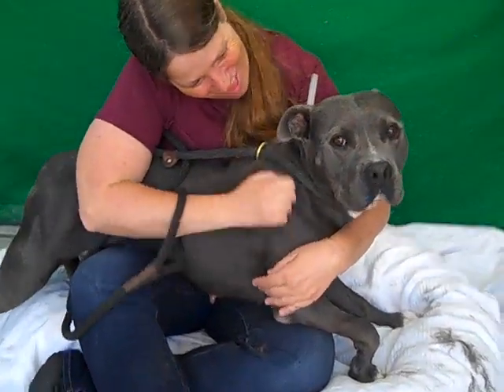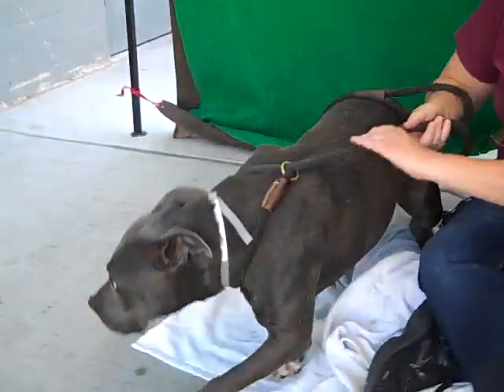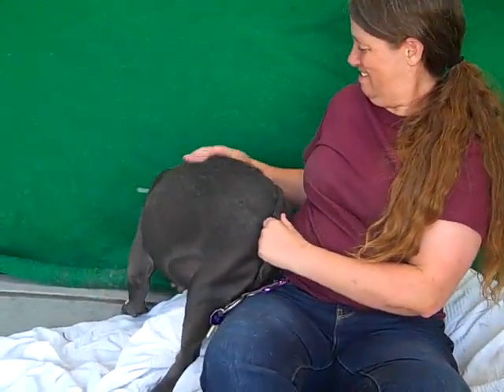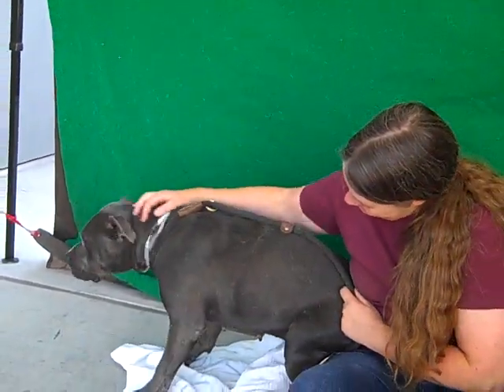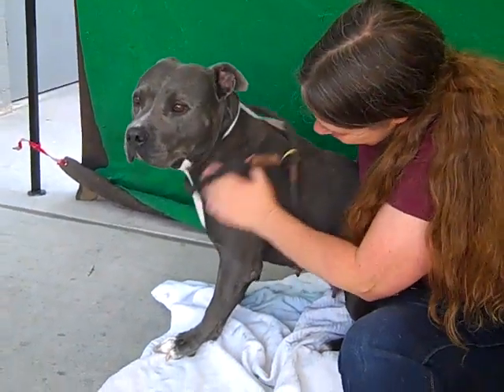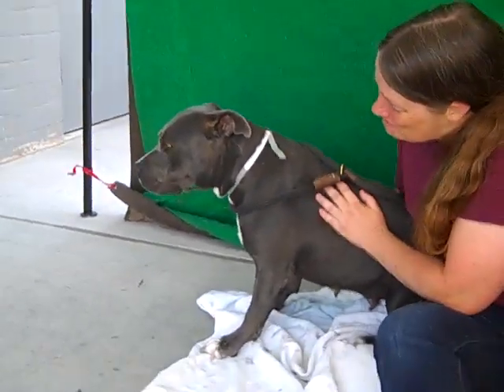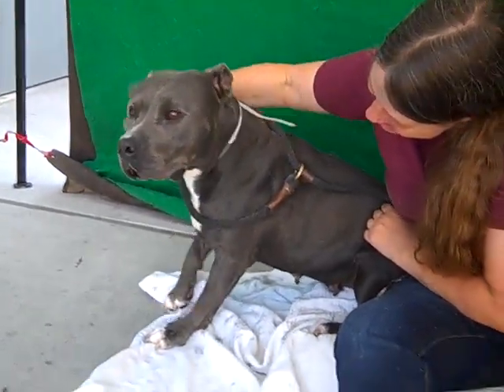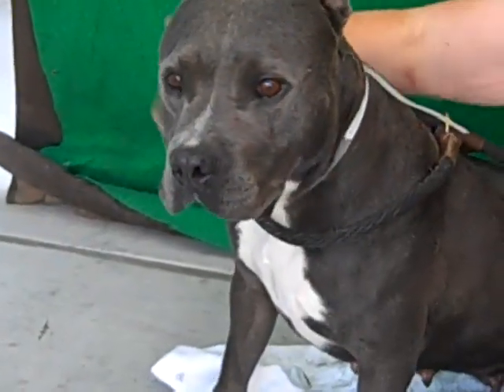A5208980 Bella | Pit Bull/Staffordshire Terrier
A5208980 Bella is a darling 4-year-old gray-and-white female Pit Bull and Staffordshire Bull Terrier mix whose former owner left her at the Baldwin Park Animal Care Center on August 11th because they moved and didn’t make arrangements for her. Weighing 49 lbs, Bella is a sweet, funny gal,  it’s impossible not to smile when she smiles up at you! Like many of our dogs who are surrendered by their families, Bella seems a little confused about why she is here at the shelter, but she is so grateful for attention and human contact. When out with other dogs in the shelter playgroups, she has a blast running around with the other dogs, we think she would enjoy being part of a multi-dog home. She walks well on leash and her former owner tells us she likes kids. Bella is a fantastic pittie who will be an awesome best friend in any fun-loving forever home.